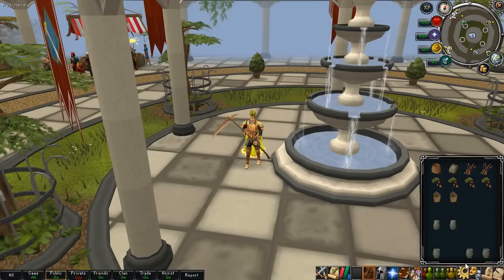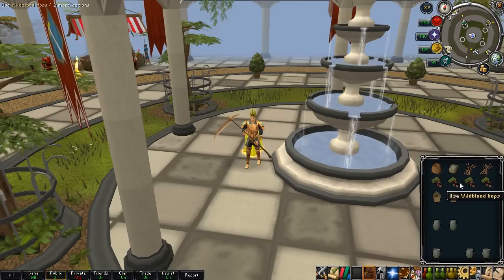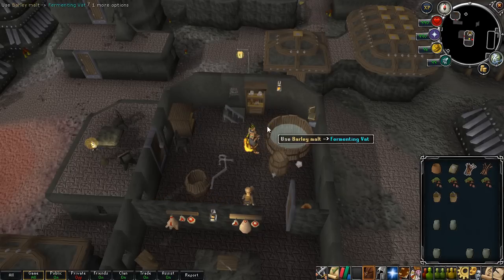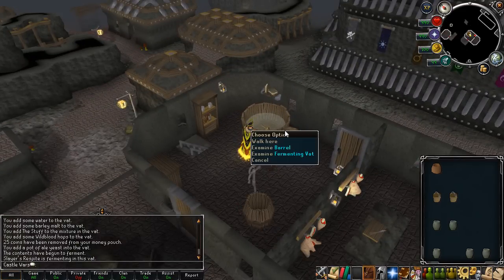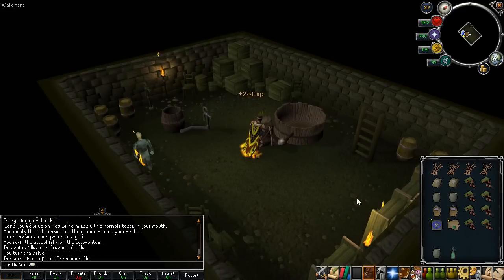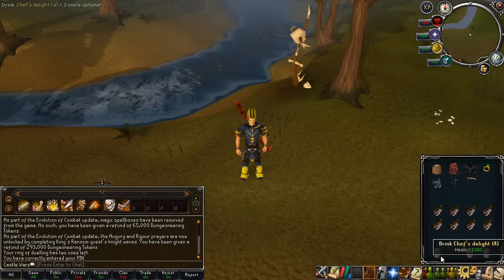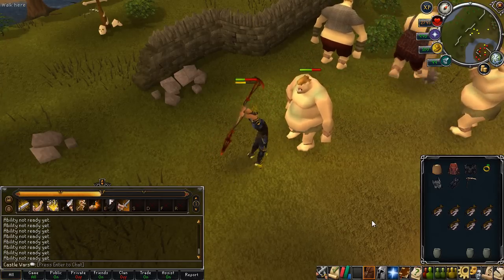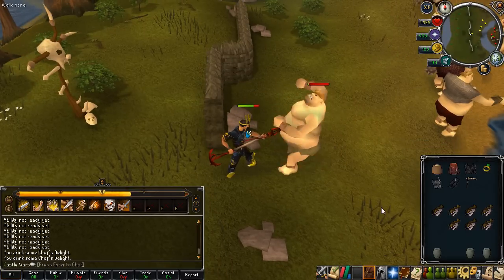Highest Healing in the EoC & Brewing Guide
Calquat Kegs full of ale currently give the highest amount of health per inventory slot. The best one is slayer respite which heal 1180 per dose for a total of 4720 per slot. The disadvantage is that they drain attack and strength so if you're meleeing you'll need overloads or more potions. There's also a bit of an animation which makes these much less useful for pvp, but it probably won't matter much for pvm.
Given that ale takes 3-5 days to ferment, this is unlikely to have much effect on combat in general since they won't be widely used. It'll probably be similar to Baron Sharks & Juju Gumbo which almost no one uses.

Thanks to Mrnmmnmrnrmn for messaging me about this.